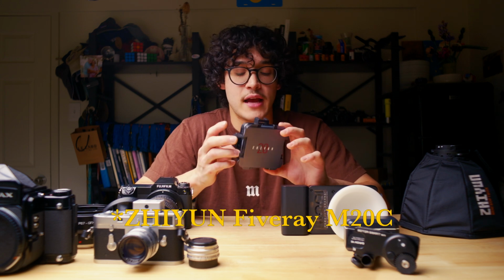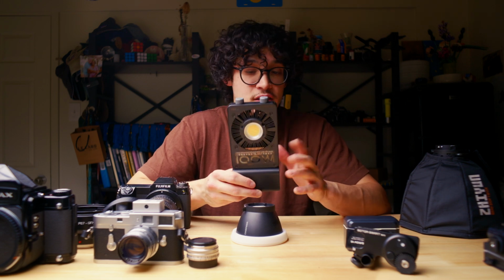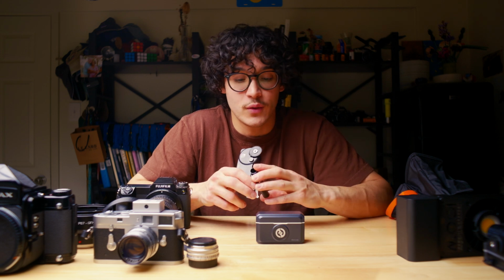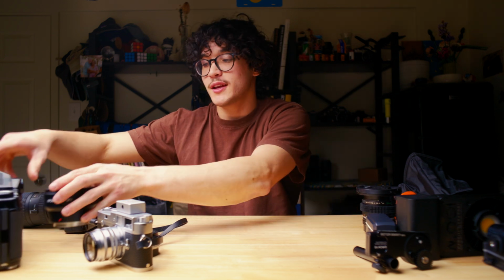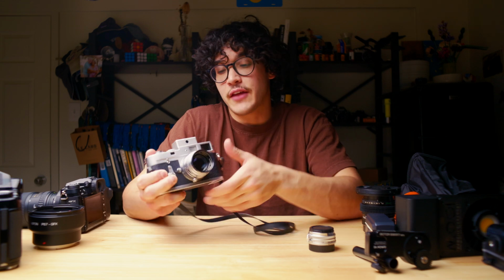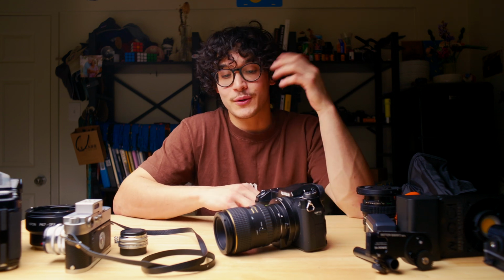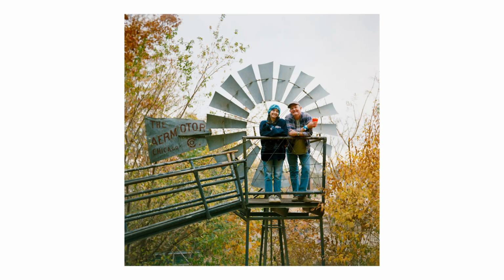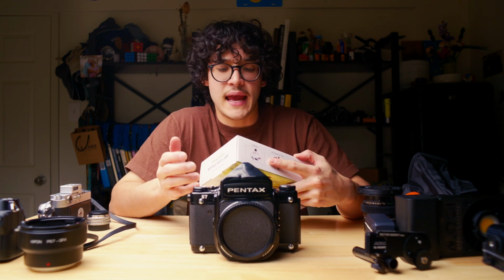updates to the channel | gear for 2025 & my approach to making videos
Gear I used in this video:
Fujifilm GFX 50SII
GF 35-70mm
Panasonic LUMIX S9
ZHIYUN CINEPEER CX100
ZHIYUN Fiveray M20C
Gitzo Tripod
Viltrox Monitor
Aputure 120DII